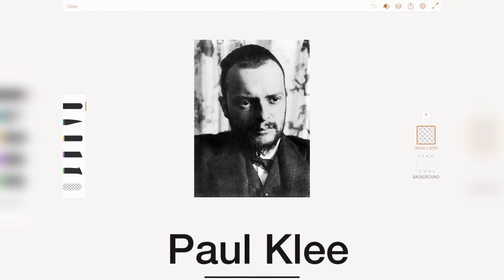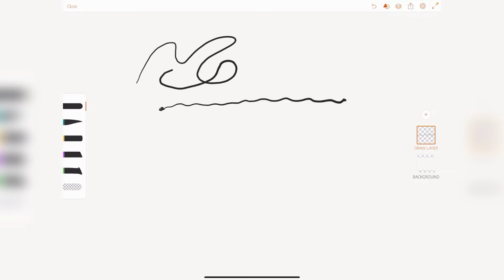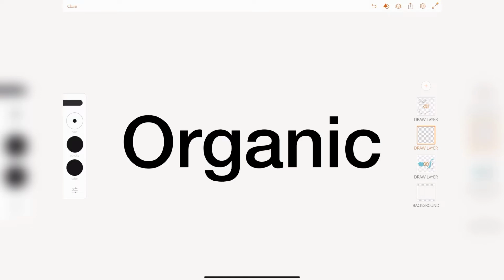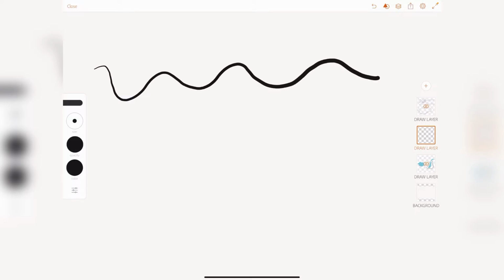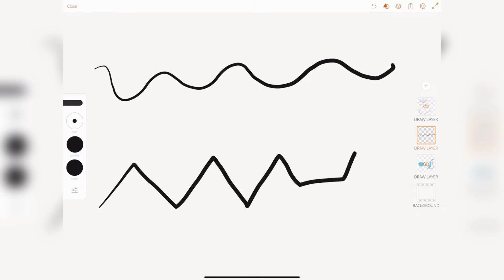February 10, 2021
Using geometric and organic lines to create shapes.